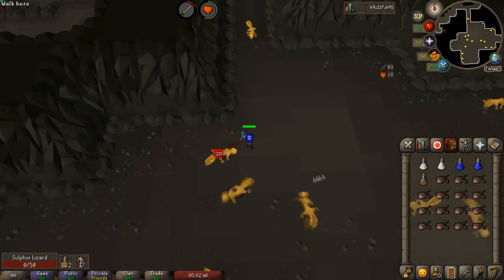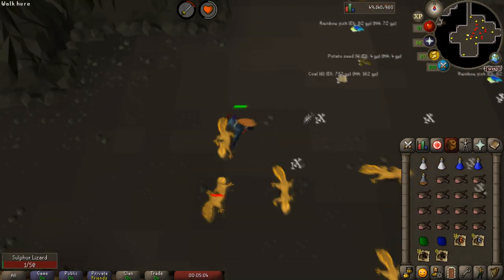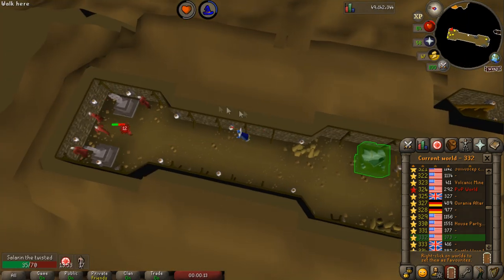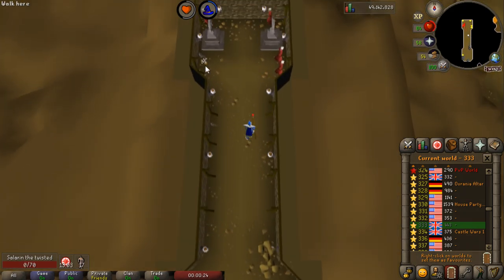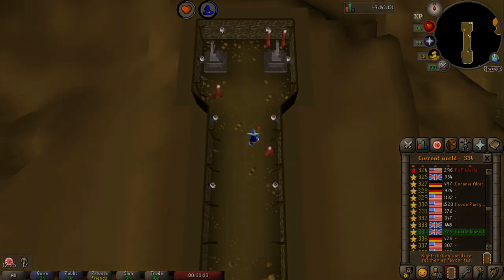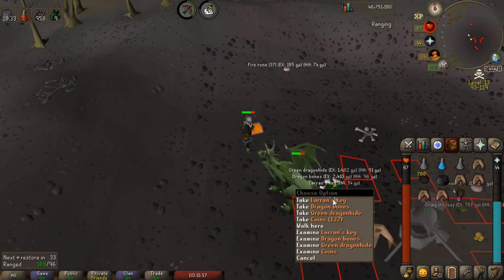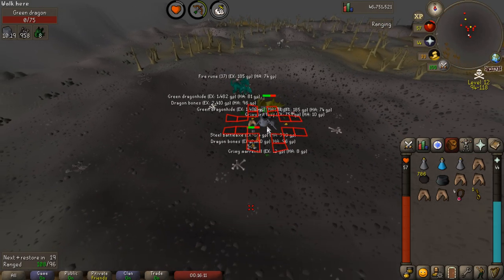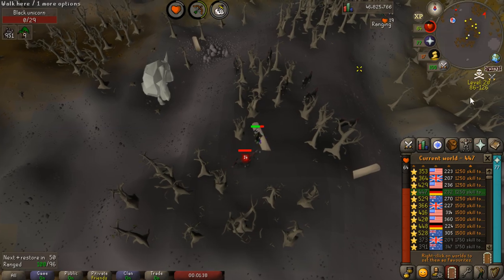Top 8 Low/Mid Level Monsters You Can Kill for Profit! Oldschool Runescape Money Making Guide[OSRS]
Hey guys, today I wanted to go over some of my favorite low level combat money making methods.

Killing monsters for profit is one of the keystone activities of oldschool runescape. However, in general you won't be able to make any money doing it until you have reached a very high combat level. Today I wanted to show you a few monsters that are profitable, and can be killed at a low level.

Top 10 Low Level Monsters that Can be Killed for Profit : Part 1

Obviously you are not going to be making millions of GP every hour, but some of these are actually quite decent money makers. Most of these monsters have very low requirements, and can be killed at level 50-60 in your combat skills.

Clan Chat:
"FlippingOSRS"